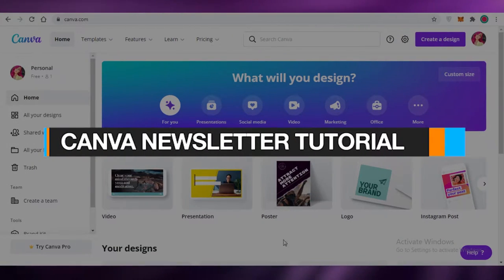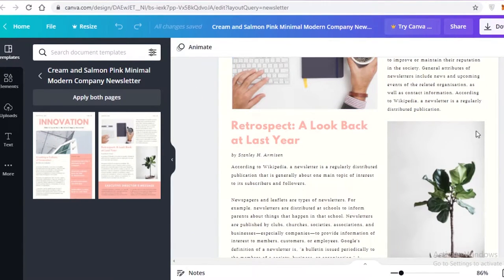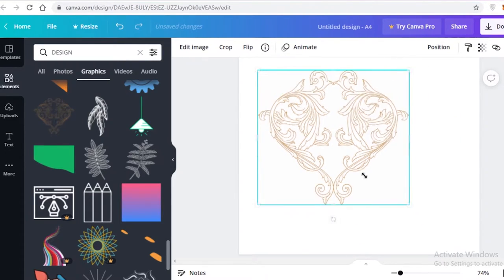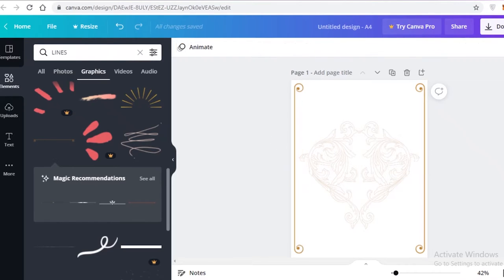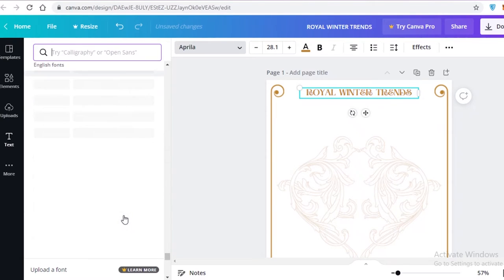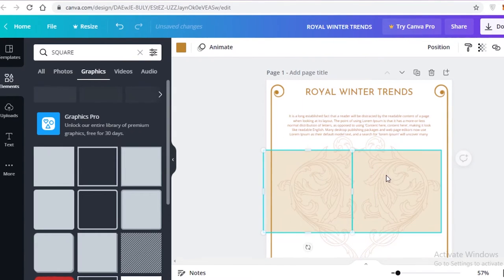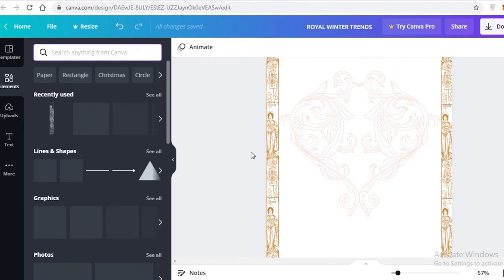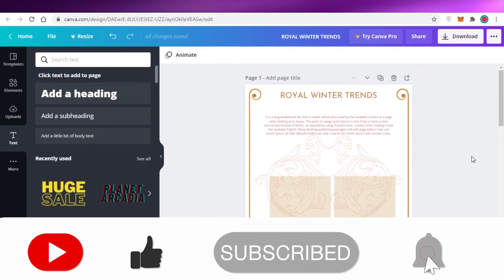Canva Newsletter Tutorial 2024 - How to Create a Newsletter with Canva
In this video I show you How to use Canva and How you can create your Customized Newsletter with Canva.